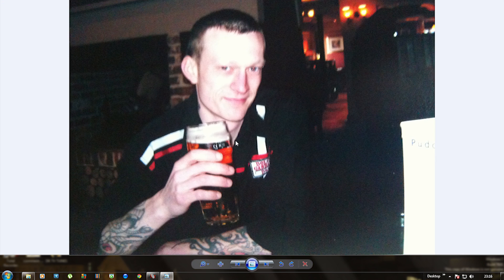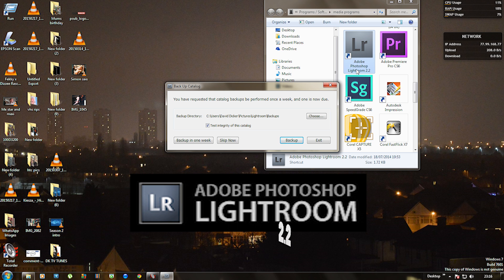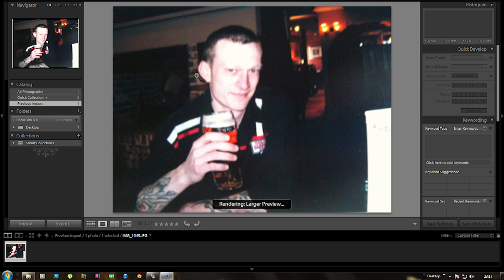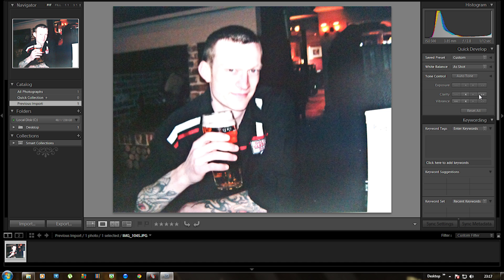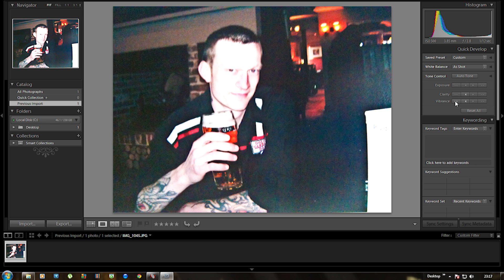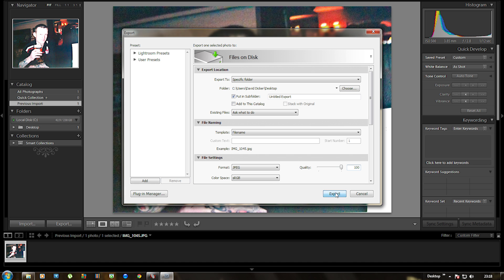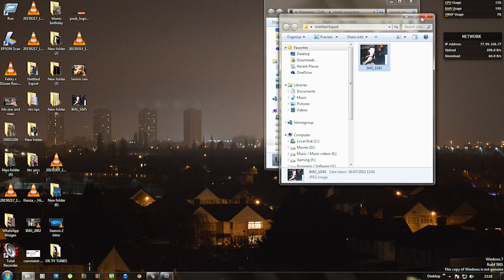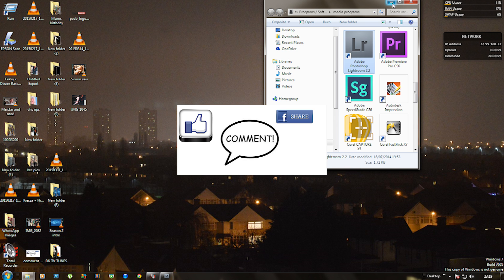How to brighten up dark pictures using adobe lightroom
In this short video i will show you how you can brighten up all your dark pictures in this amazing program.